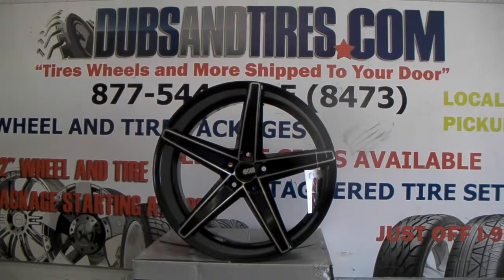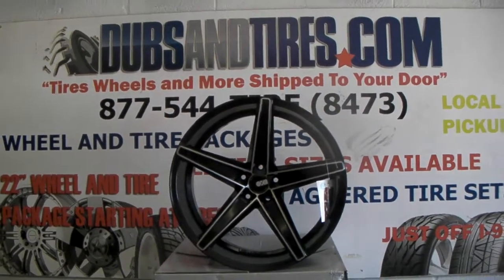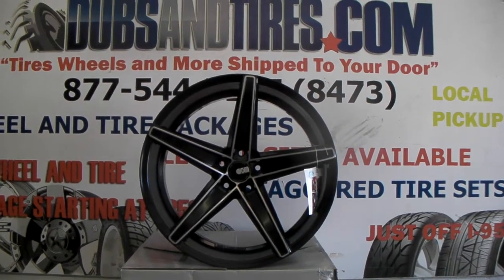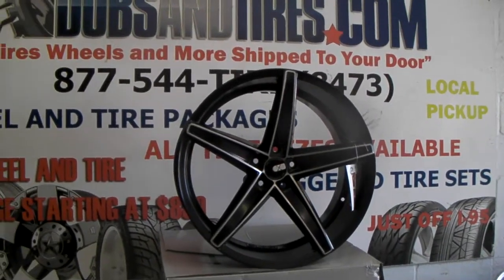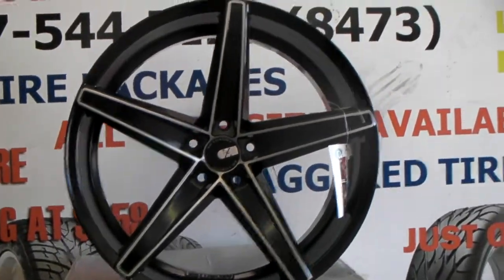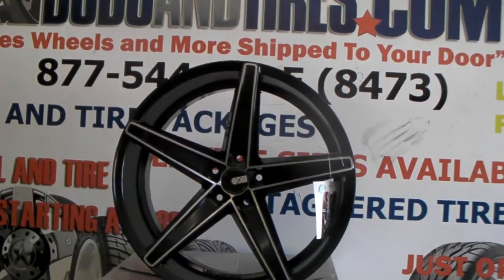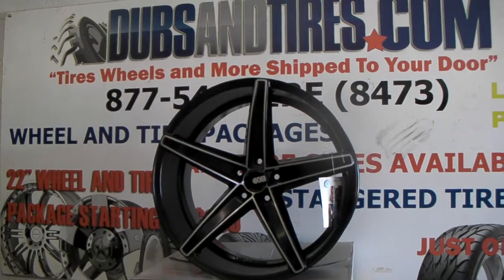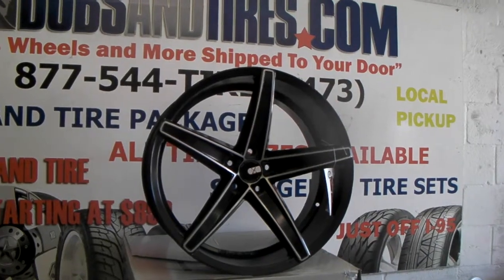DUBSandTIRES.com 22" Inch Concave XO Luxury St. Thomas Black Rims Wheels Miami